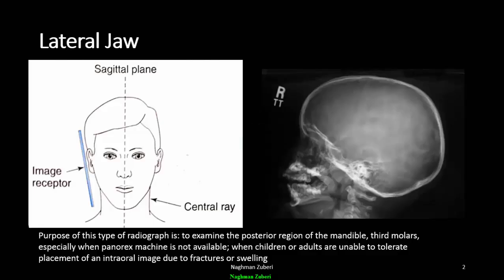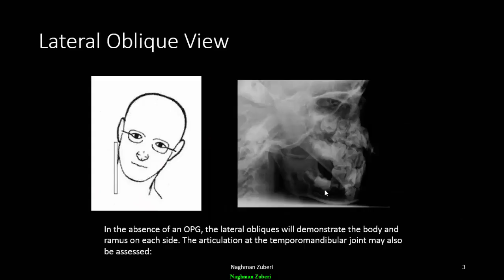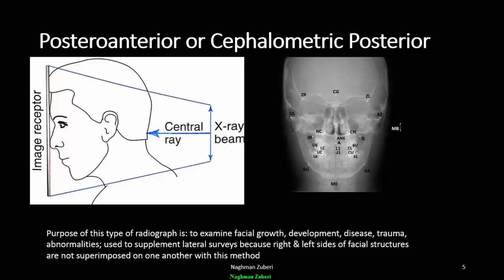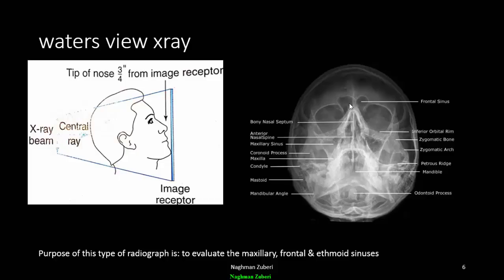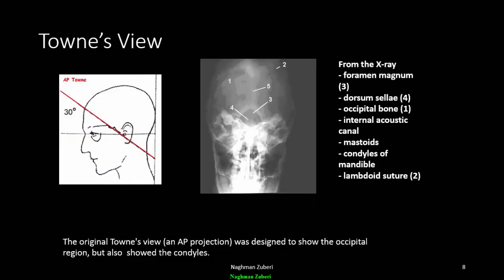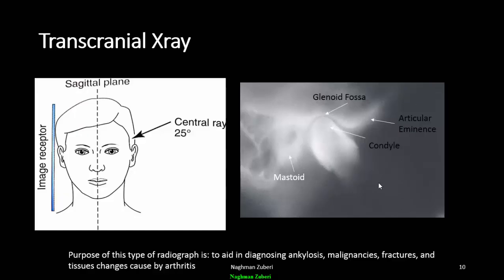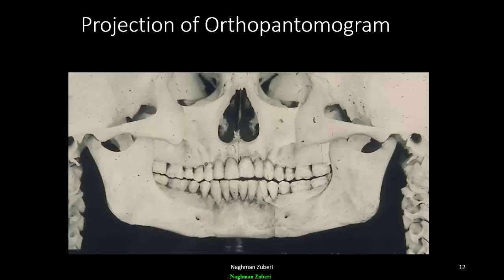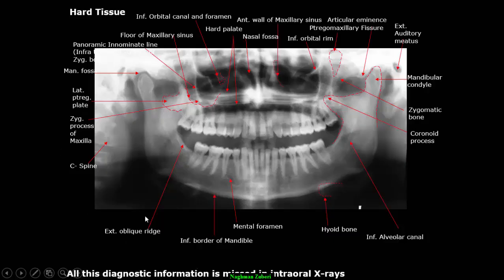Extra Oral Radiographs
This lecture is about Extra Oral Radiographs